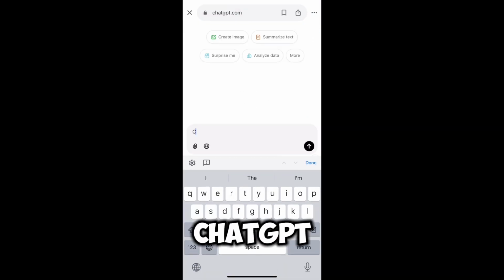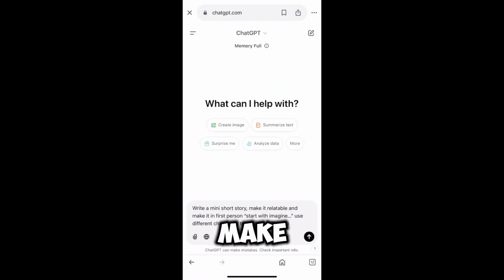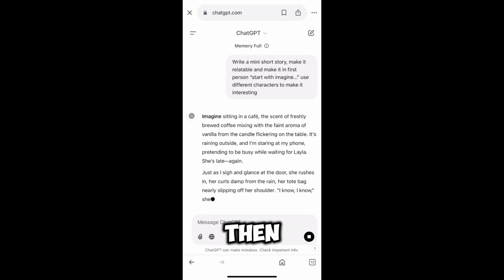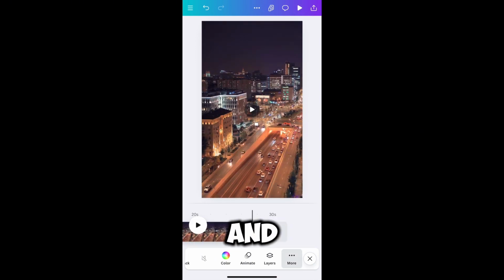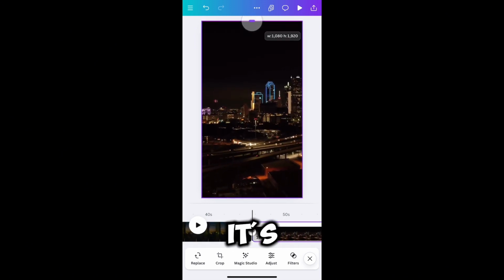Steal This EASIEST Niche In 2025| YouTube Shorts & TikTok Rewards Program (SHORT COURSE)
In this video, we’ll be talking about how to create viral videos on YouTube & TikTok.

Watch 🎥: TRY THIS VIRAL NICHE | Luxury House Niche (NO HOUSE NEEDED) YouTube Shorts & TikTok Creativity Program (SHORT COURSE)

This video talks about: tiktok rewards program, TikTok creativity program beta, how to make money in tiktok, how to make viral faceless videos, YouTube shorts, how to make money on YouTube, how to make videos for the tiktok creativity program, how to make videos without showing your face, faceless TikTok videos, how to make money on tiktok without showing your face, TikTok creativity beta, TikTok program, make money online, how to make money online, how to make videos for TikTok creativity beta program, how to make faceless videos for tiktok creativity program beta.